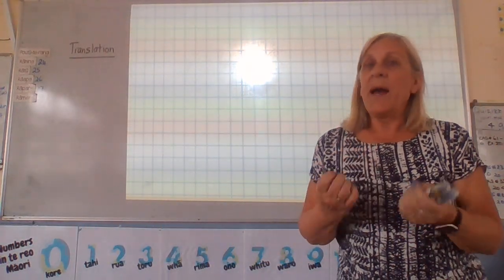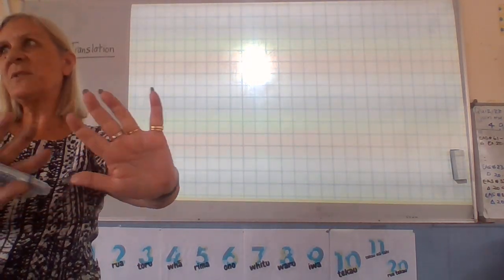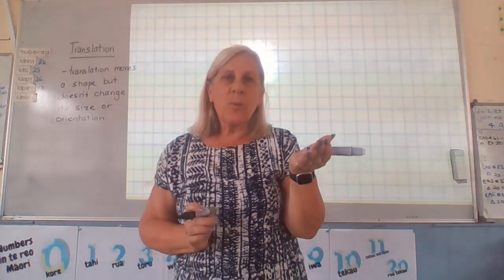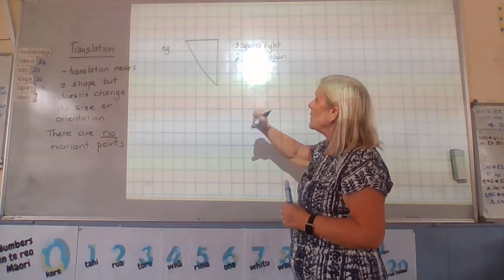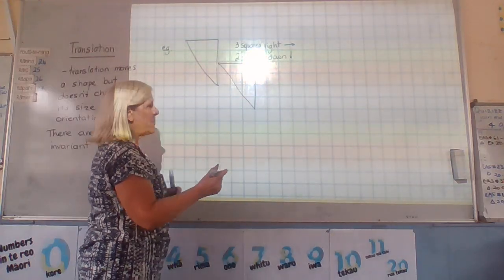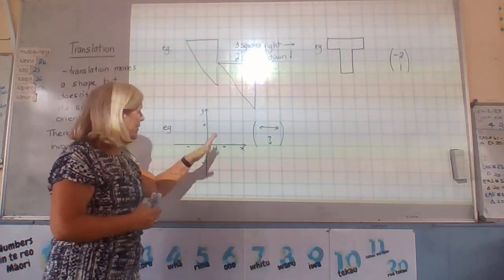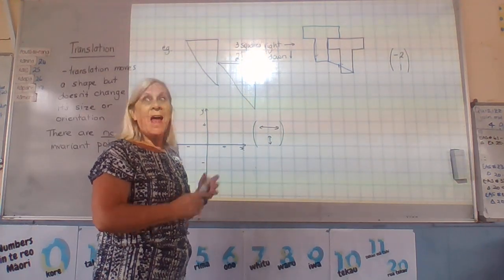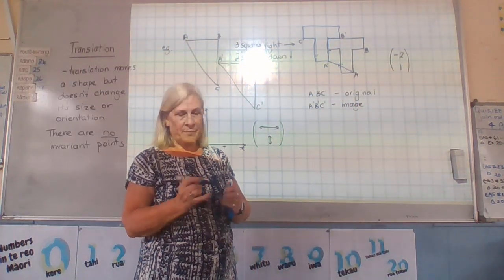Yr 9/10 Transformation: Translation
Using vectors and simple instructions